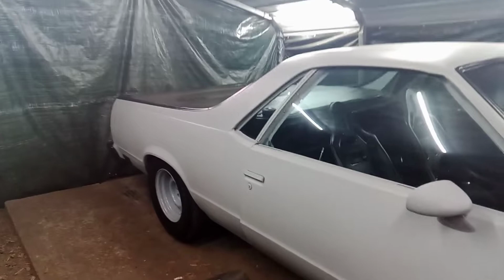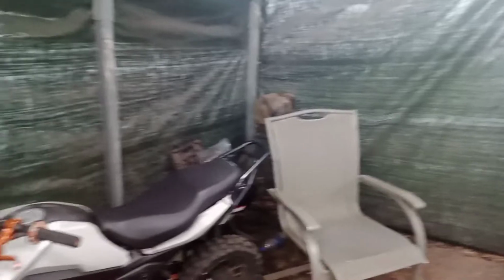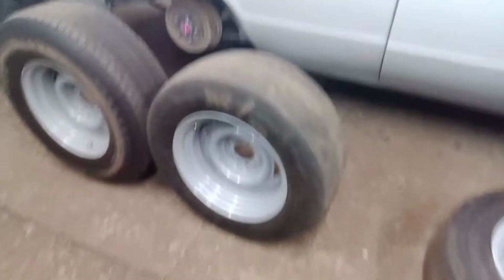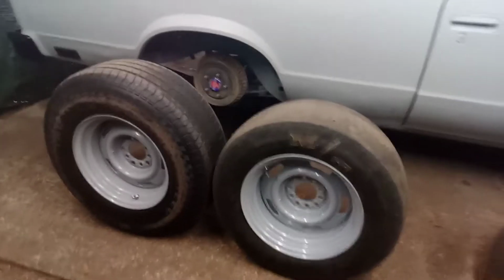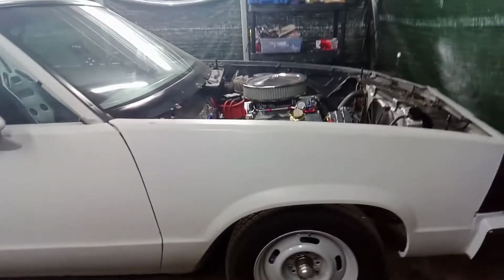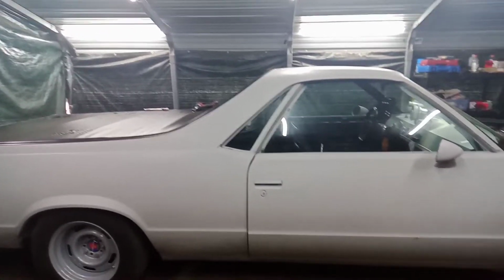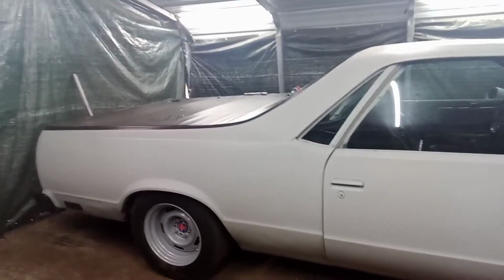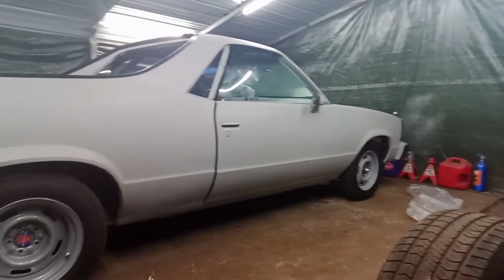I put the slicks back on